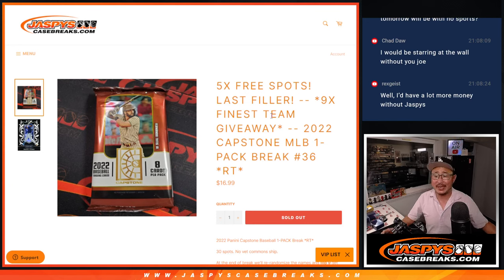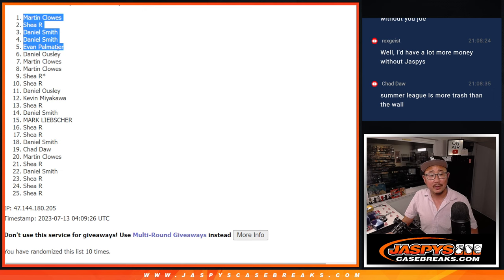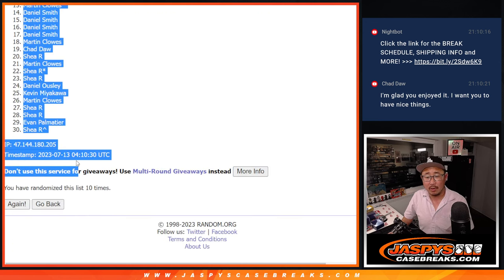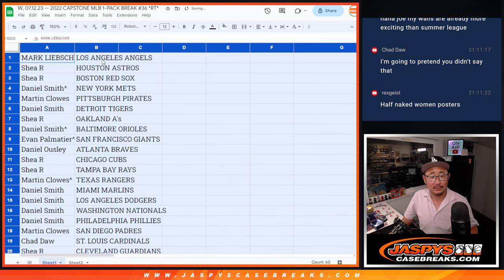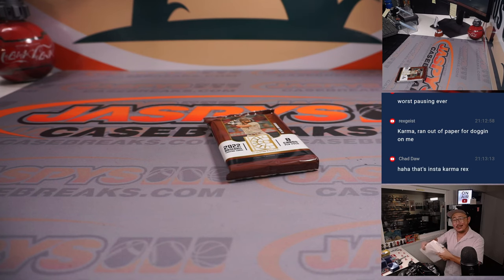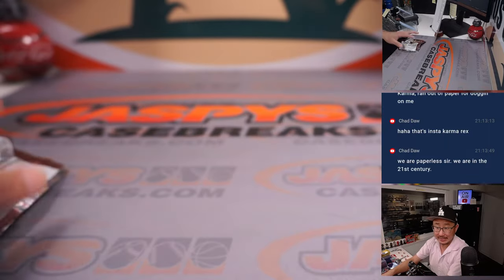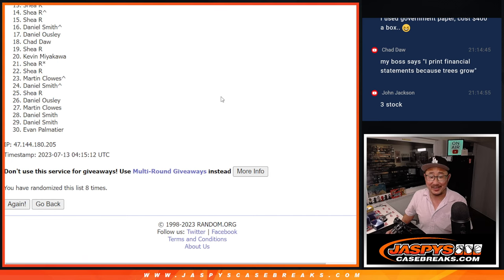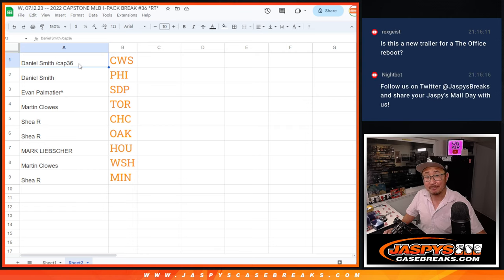W, 07.12.23 -- 2022 CAPSTONE MLB 1-PACK BREAK #36 *RT*